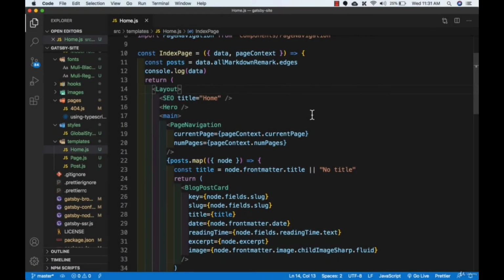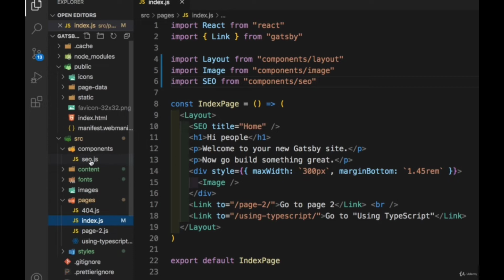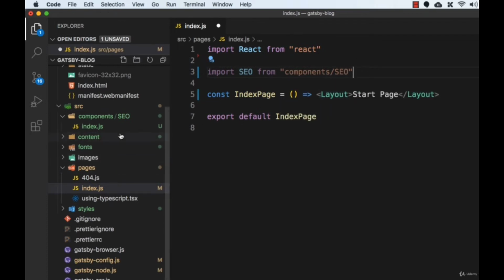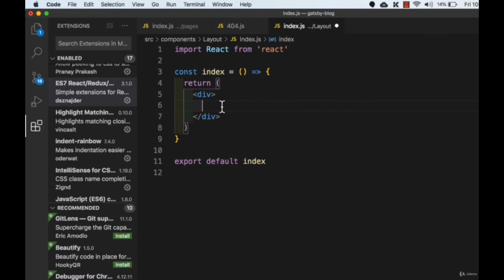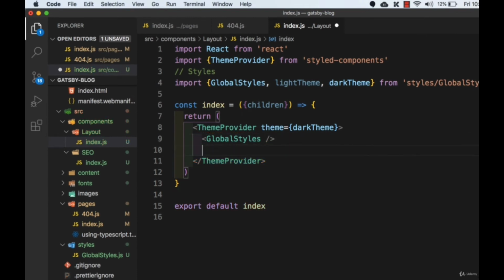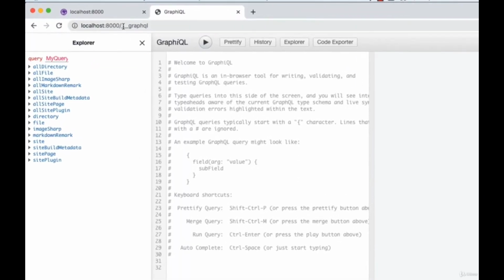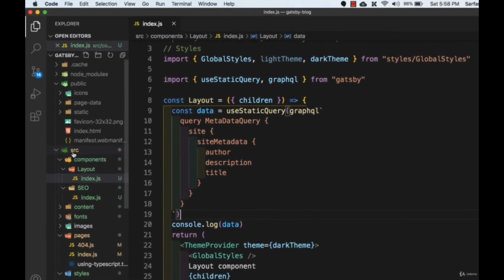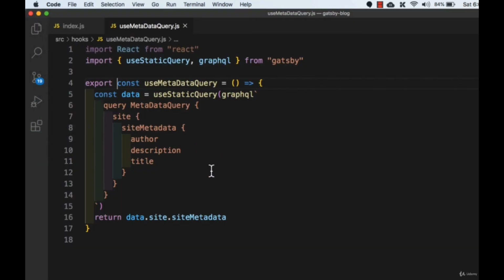How to create Custom hook UseMeta Data in Gatsby js | BLOG Website By Gatsby.js | Tutorial #5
Hi,
                                     ** In This VIDEO we will discuss **
Layout Explained(0:00)
Project Cleanup(02:17)
Index(8:04)
Create custom hook use Meta Data(13:43)
Thankyou so much for watching this video.